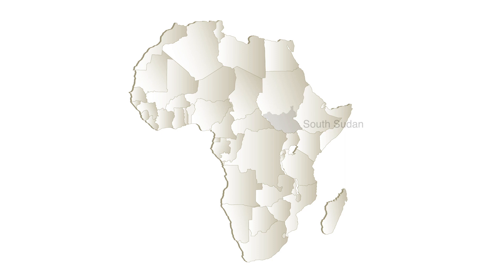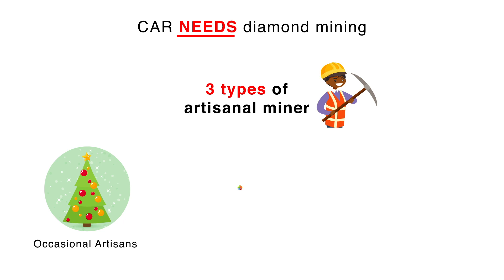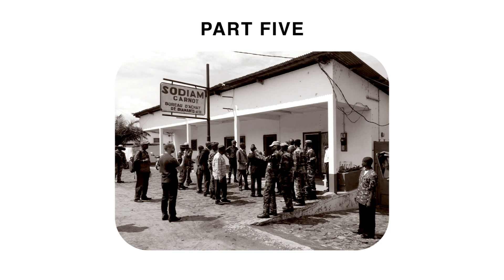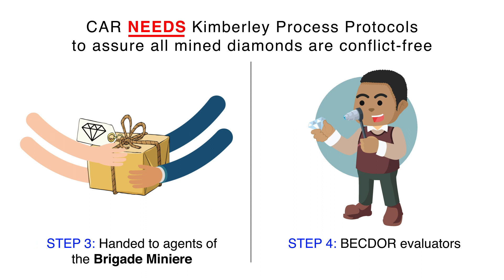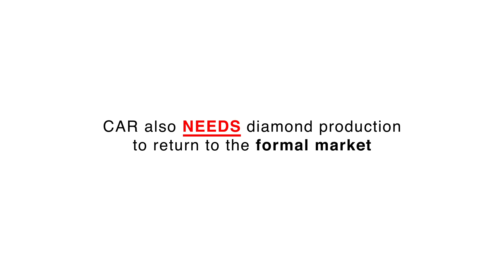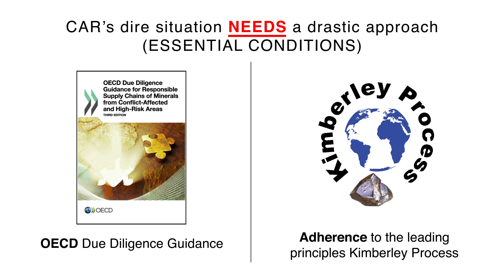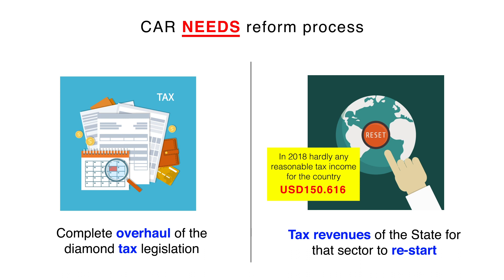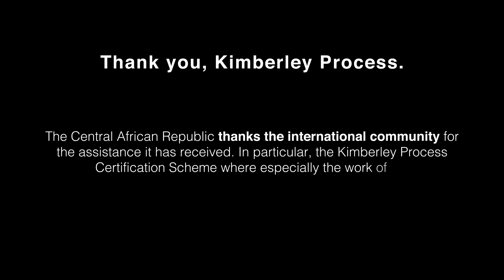Peter Meeus' presentation on the Central African Republic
Kimberley Process Intersessional, Mumbai, India
17-21 June 2019